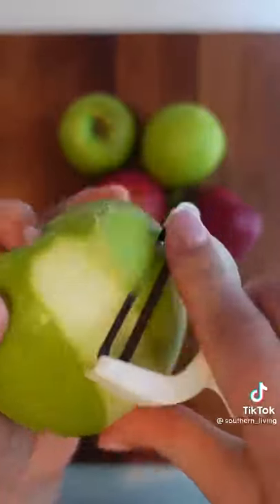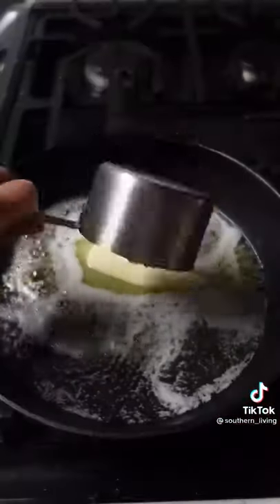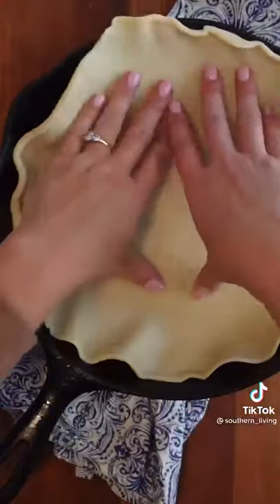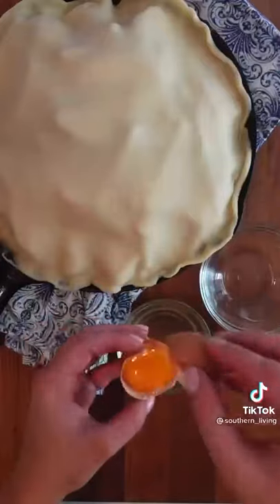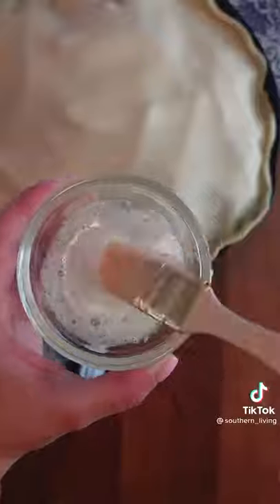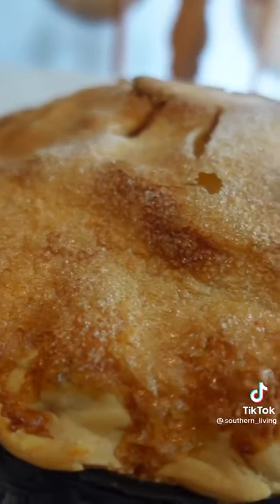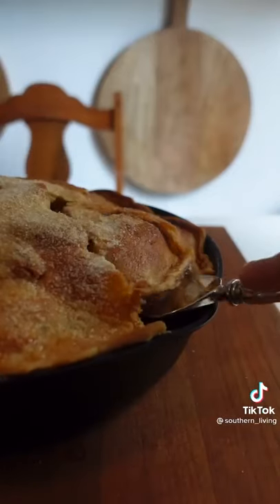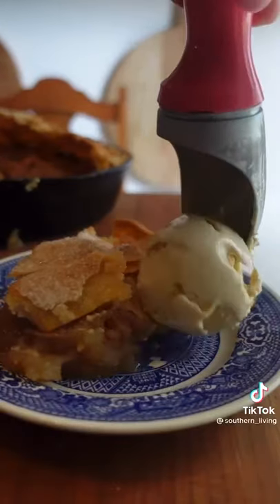How to make an Apple Pie in a Skillet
Instagram went crazy over this apple pie made entirely in a skillet, and we don't blame them. With just a few ingredients and a cast-iron skillet, you can have a delicious apple pie that is sure to be the star at your next get-together.